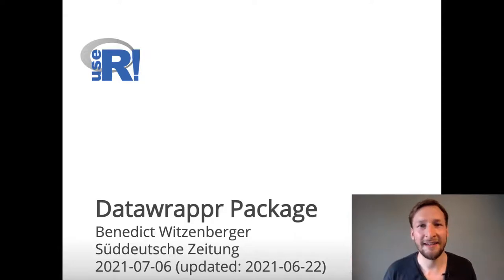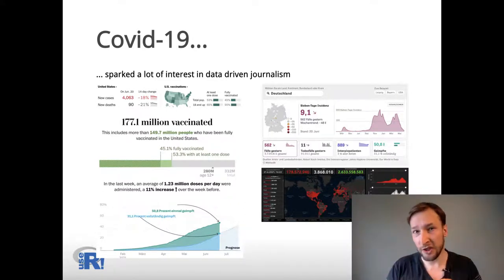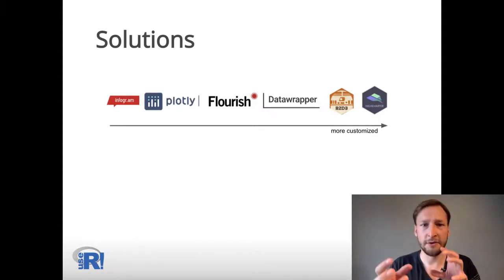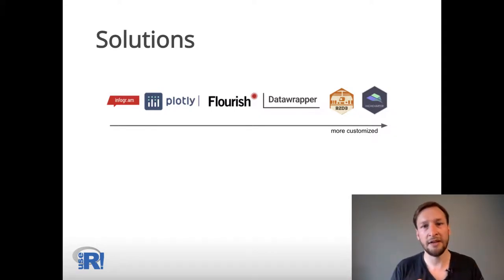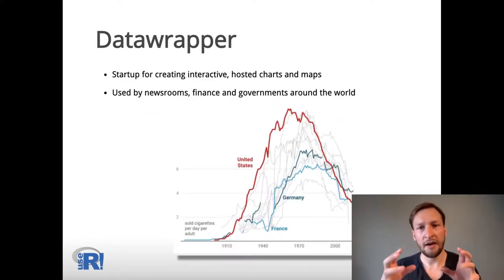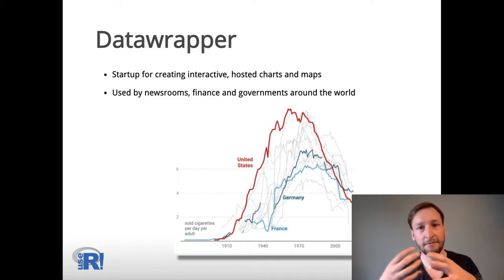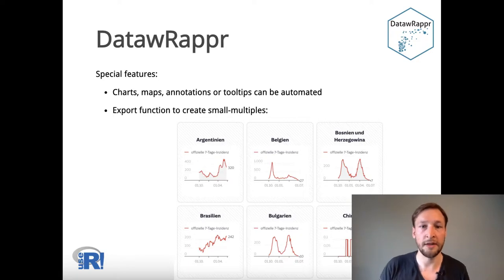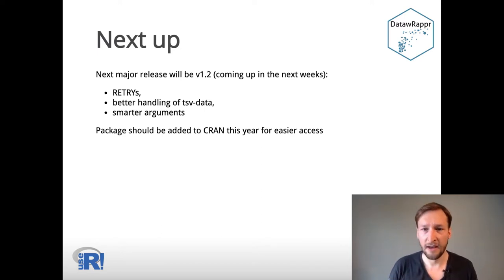Charting Covid with the DatawRappr-Package